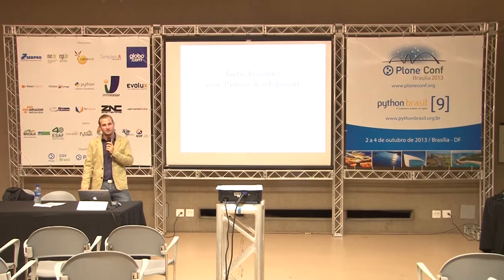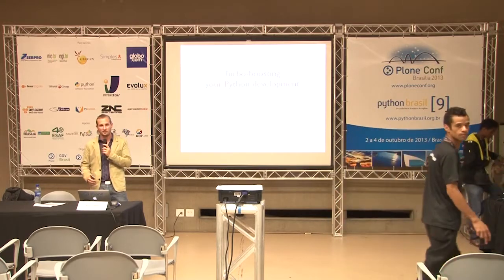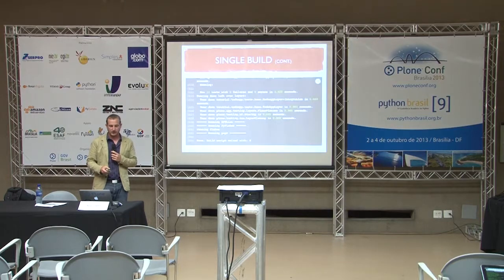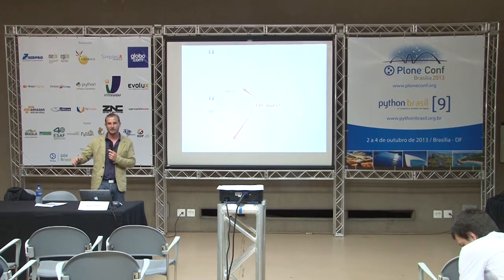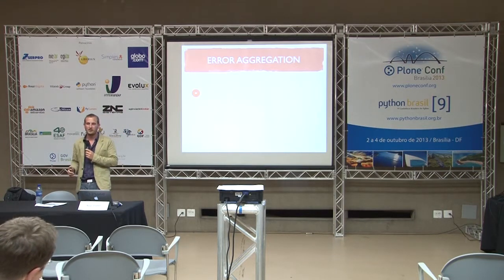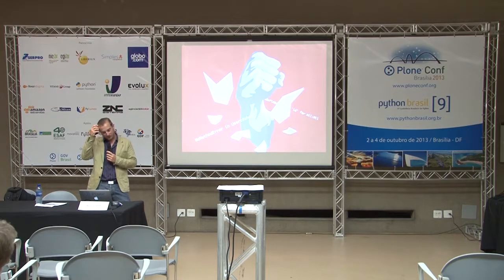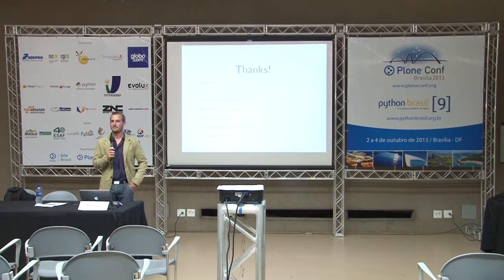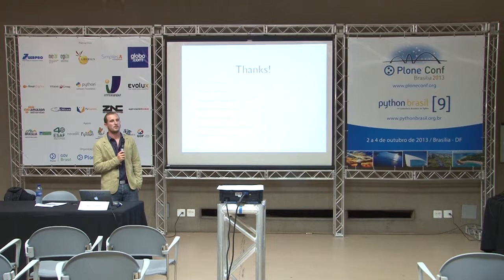2013: Turbo-boost your Plone development with these cloud services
Talk by Nejc Zupan at Plone Conference 2013 and PythonBrasil[9] - Brasília / Brasil